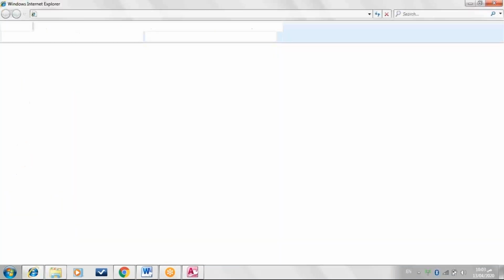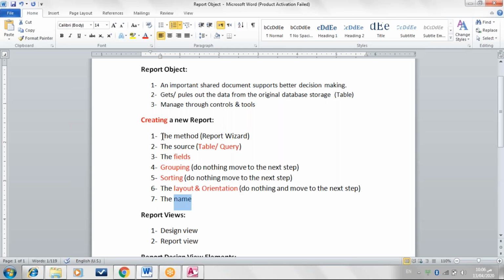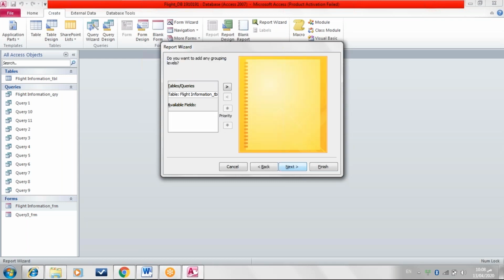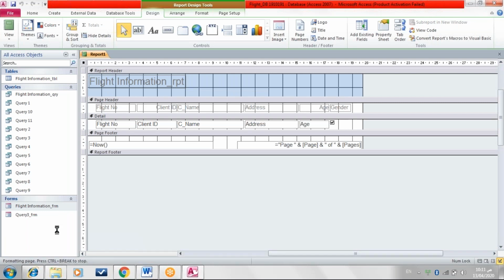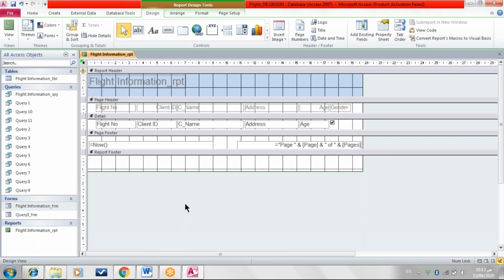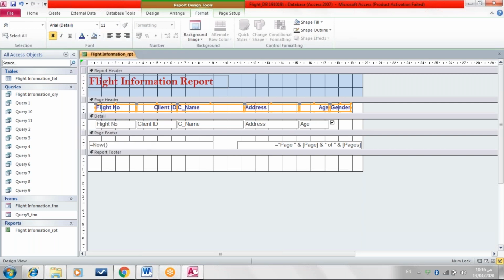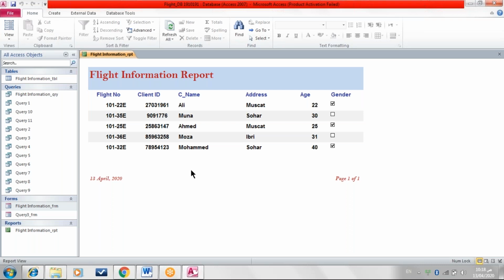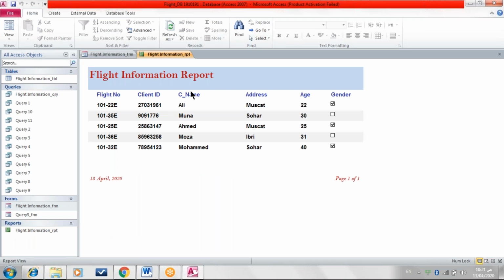DB Class 8